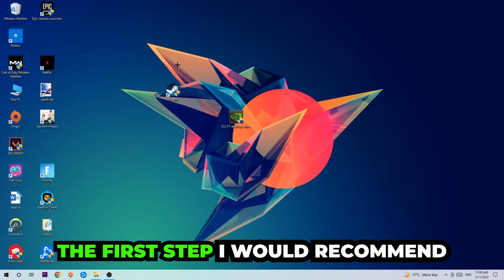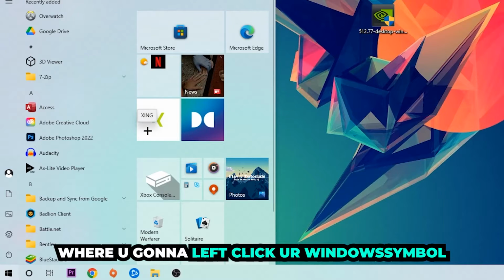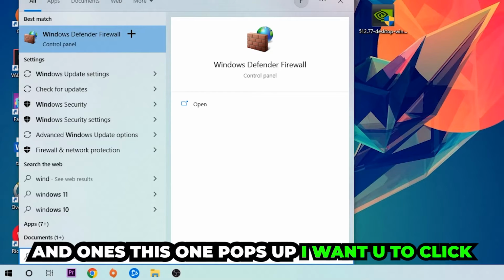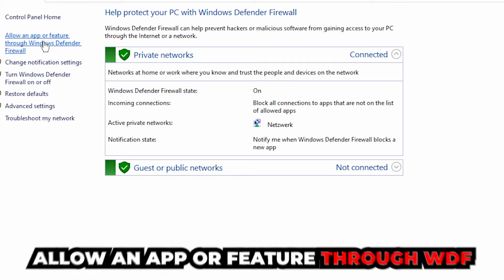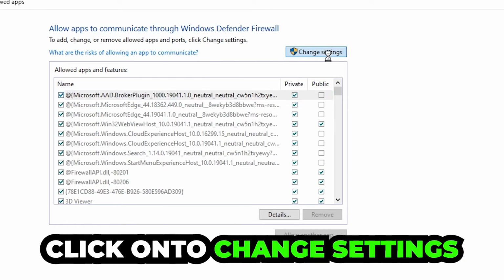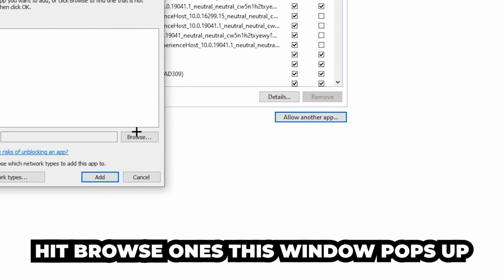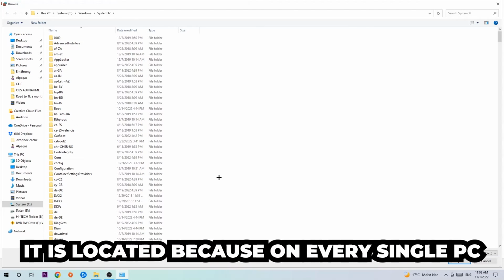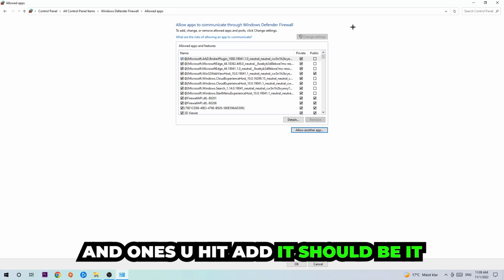Elite Dangerous – How to Fix Black Screen & Stuck on Loading Screen